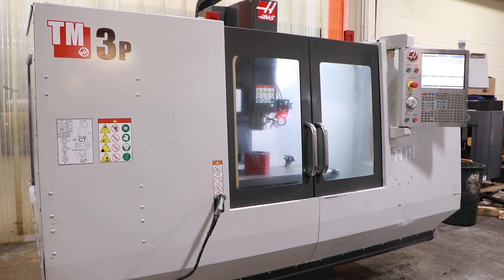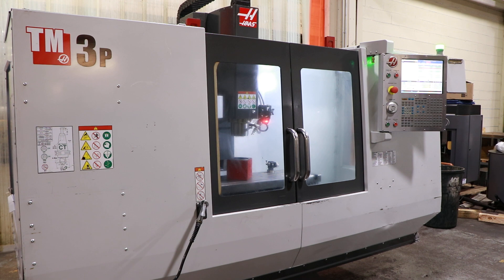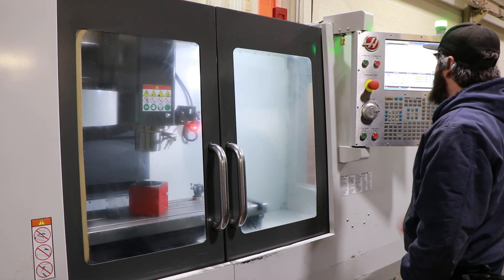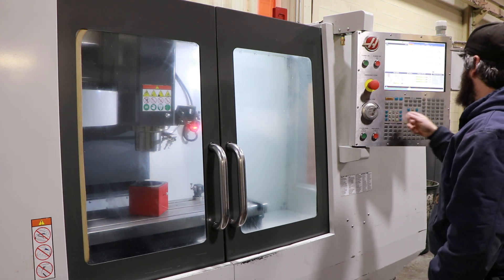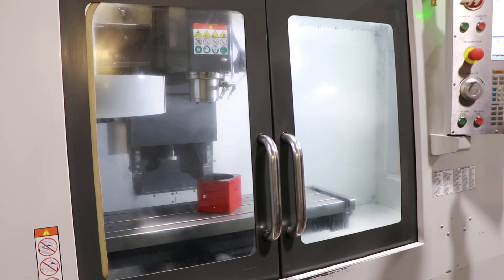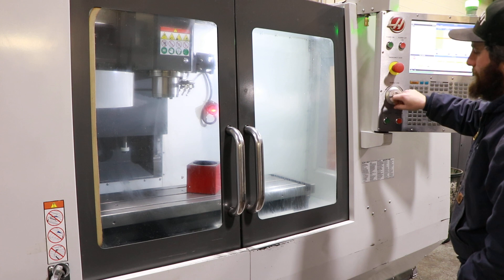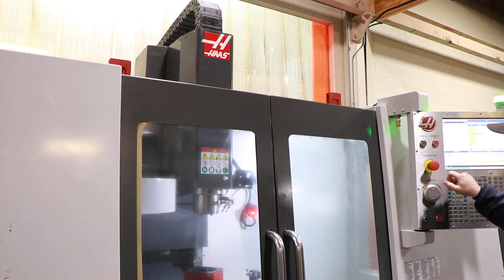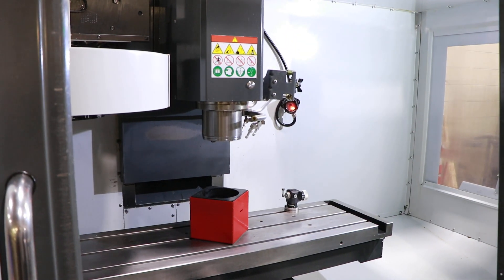HAAS VERTICAL MACHINING CENTER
MODEL: TM-3P, S/N: 1135242, MFG: 2016

SPECIFICATIONS:
TABLE WORKING SURFACE 14.5" X 57.75"
MAXIMUM WORK PIECE WEIGHT ON TABLE .. 1000 LBS
TRAVELS:
LONGITUDINAL(X) 40" (1016mm)
CROSS(Y) 20" (508mm)
HEAD(Z) 16" (406mm)
SPINDLE NOSE TO TABLE 4" - 20" (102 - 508mm)
INFINITELY VARIABLE SPINDLE SPEEDS .. UP TO 6,000
SPINDLE TAPER CT40
TOOL CHANGER NUMBER OF POSTIONS. 20 ATC

EQUIPPED WITH:
- HAAS CNC CONTROL: WITH CONVERSATIONAL OR G CODE
   PROGRAMMING, COLOR LCD, PENDANT MOUNT,
- MACROS, ROTATION & SCALING, M19 SPINDLE ORIENT
   VPS EDITING,
- 6,000 RPM SPINDLE MAX
- 20 STATION ATC
- (WIPS) RENISHAW WIRELESS INTUITIVE PROBING SYSTEM
- COOLANT SYSTEM
- CHIP AUGER
- FULL ENCLOSURE
- 7.5 HORSE POWER SPINDLE DRIVE WITH ELECTRICAL CONTROLS